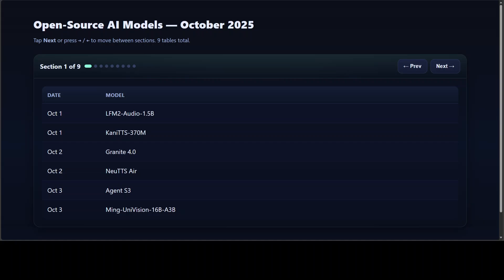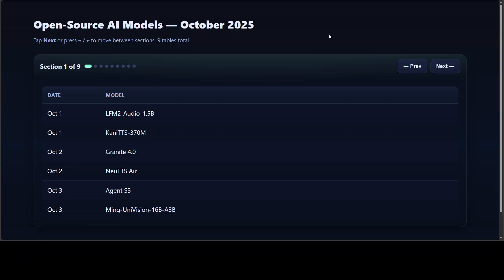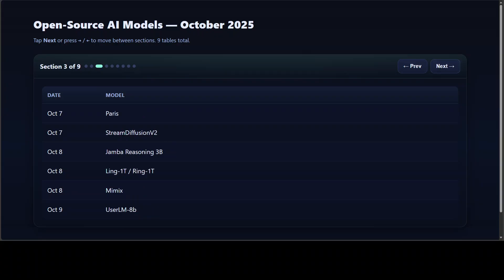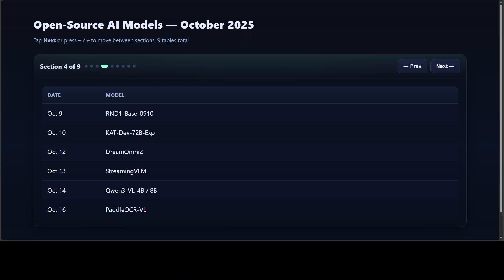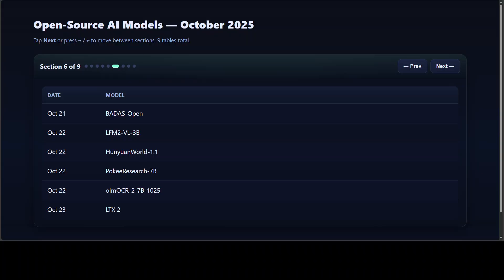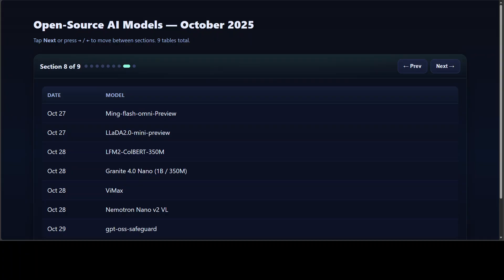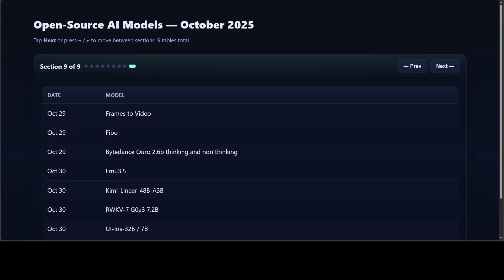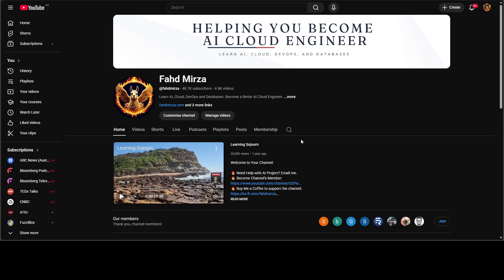List of Open-Source AI Models That Dropped in October 2025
A quick walkthrough of every open-source AI model released in October 2025 — from audio and vision to code and multimodal systems.